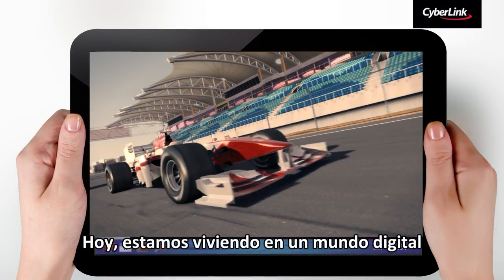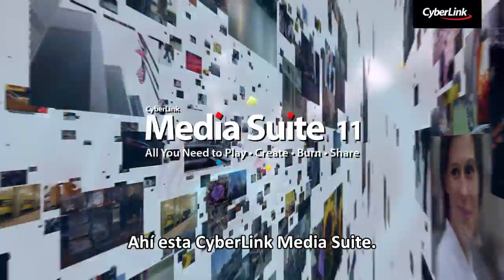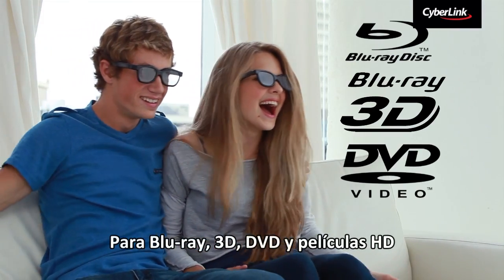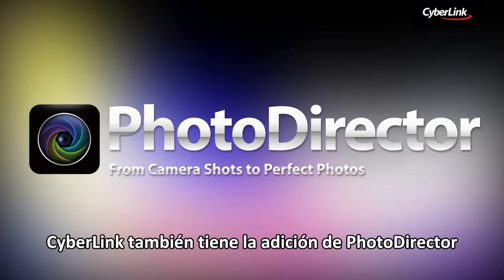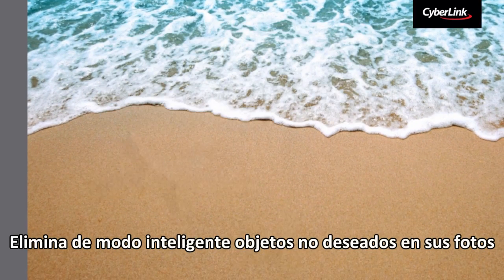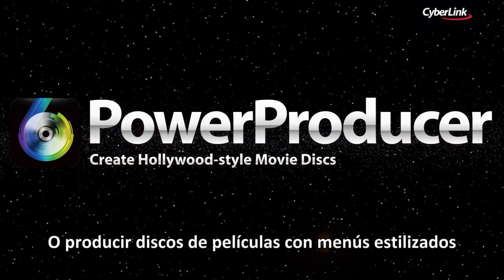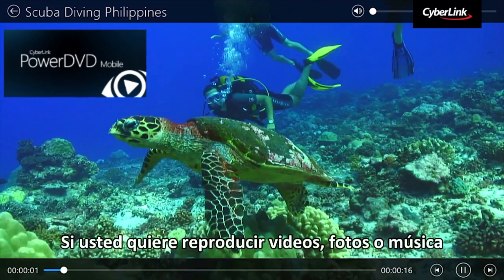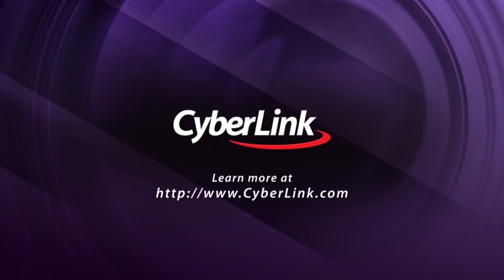Intro Video CyberLink Media Suite 11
CyberLink Media Suite Ultimate combina 15 de nuestras mejores aplicaciones. Reproduzca películas Blu-ray, DVD y películas desde archivos, mismas en 3D. Cree sus propias películas caseras HD con edición video fácil de uso y creación de menús de discos. Grabe discos, edite música y haga fotos con su mejor aspecto con el nuevo PhotoDirector. Plus, cree y disfrute de contenido digital en la marcha con nuestra ultimas apps móviles.

Nota: Algunas de la funciones de esta video pueden no ser disponible en Media Suite 11 Ultra y Deluxe, ve las diferencias en: